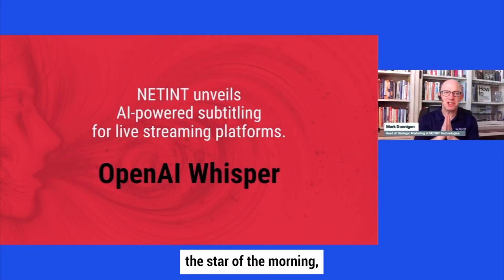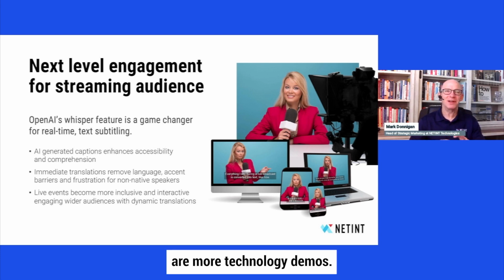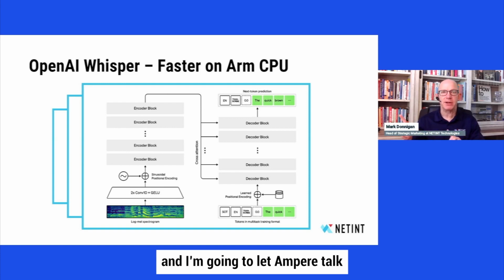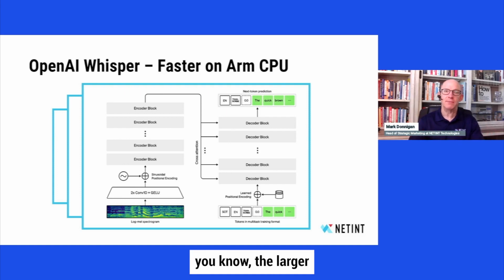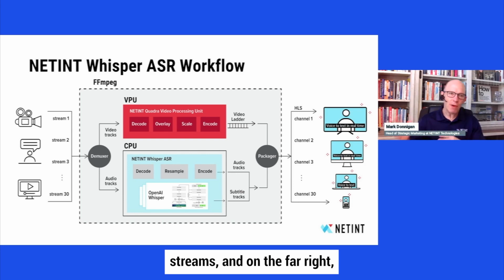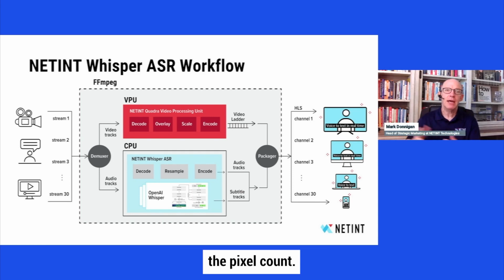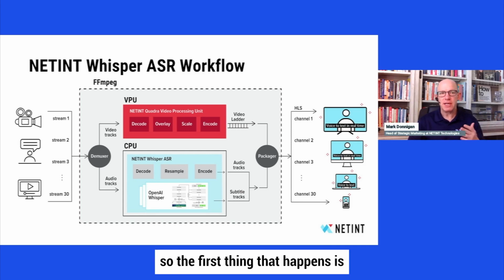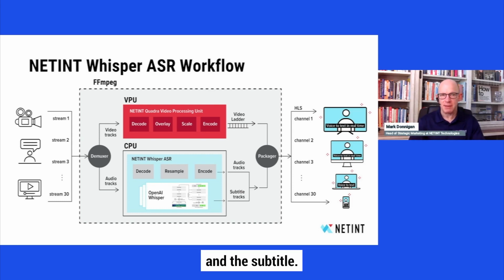Revolutionizing Live Subtitling with OpenAI's Whisper Model and NETINT's Bitstream's Quantum Engine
While many companies showcased impressive technology demos at NAB, NETINT took a different approach. We focused on finding the most useful application where AI could make a significant impact on video processing workflows. 🎯 Enter OpenAI's Whisper model – a powerful tool for Automatic Speech Recognition (ASR) that NETINT has seamlessly integrated into BitStreams.

By leveraging the Whisper model, NETINT's solution enables video professionals to achieve more with less, drastically reducing the number of servers required for video encoding and processing. With fewer servers needed, organizations can save a substantial amount on hardware and operational costs, making live subtitling more accessible and cost-effective than ever before.

One of the key aspects of NETINT's implementation is its optimization for the ARM CPU architecture. By running the Whisper model on ARM, NETINT has achieved faster performance compared to other architecture choices.

- No Compromises: NETINT's integration utilizes the full Whisper model, ensuring that users have access to all library sizes and capabilities.
- Flexibility: While larger libraries may impact throughput, NETINT's solution provides the flexibility to choose the optimal configuration based on specific requirements.

NETINT's implementation of the Whisper ASR workflow is fully integrated with FFmpeg, the widely-used multimedia framework. This integration brings several key benefits:

- Plug-and-Play Compatibility: By running inside FFmpeg, NETINT's solution is not limited to specific configurations or platforms, making it easily adaptable to various video processing workflows.
- Scalability: The Whisper ASR process can handle up to 30 input streams, allowing for the simultaneous subtitling of multiple channels.
- Versatile Output: The solution outputs a full HLS ladder, with each channel supporting multiple bitrates and resolutions, catering to diverse viewing devices and network conditions.

One of the standout features of NETINT's solution is its incredible density. By leveraging hardware acceleration, the Whisper workflow can run entirely on a single 1RU server.

Ready to take your live subtitling to the next level? Schedule time with NETINT experts today to learn more about their Whisper integration